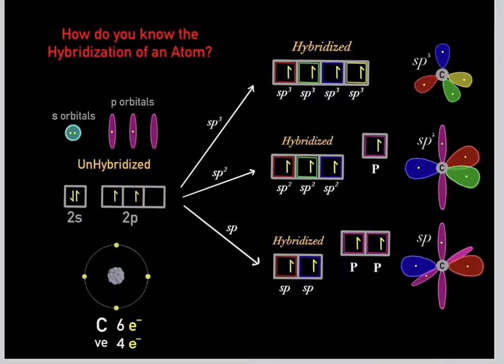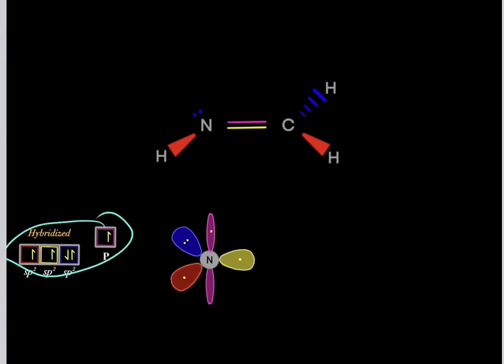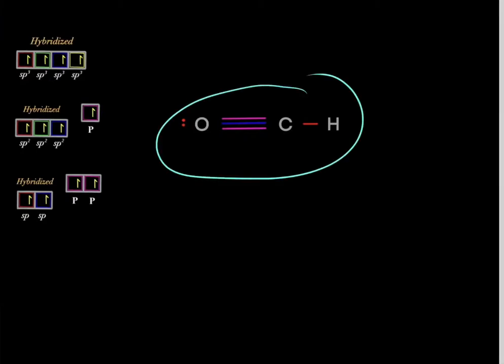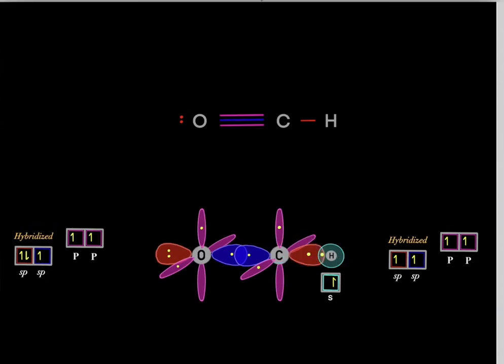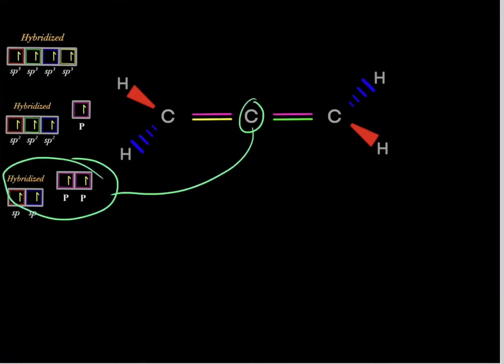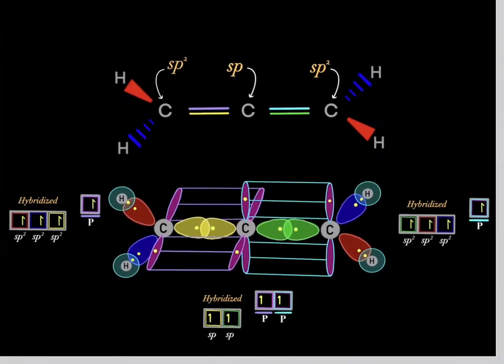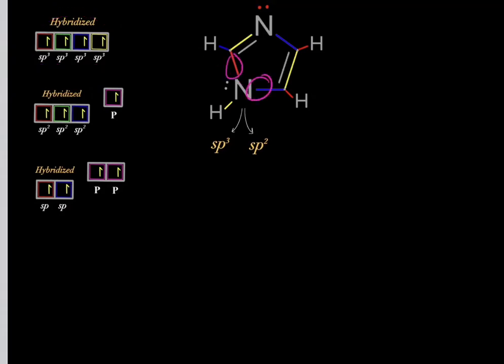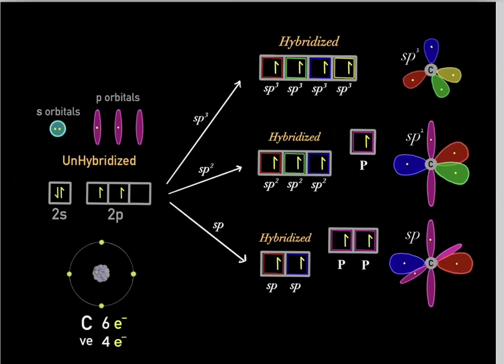Advanced Examples of Electron Orbital Hybridization (sp3 sp2 & sp Made Simple!) Organic Chemistry